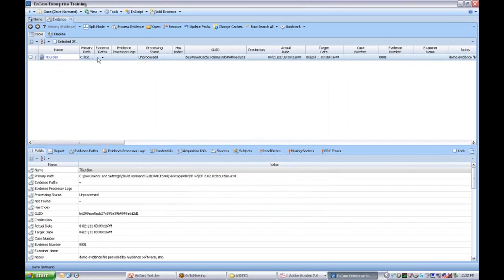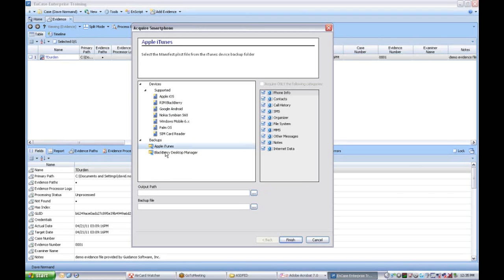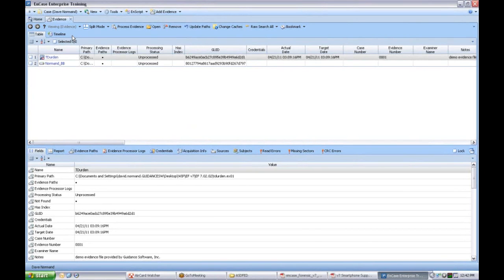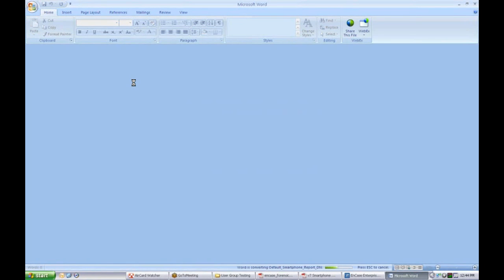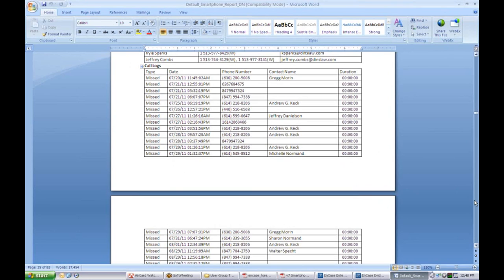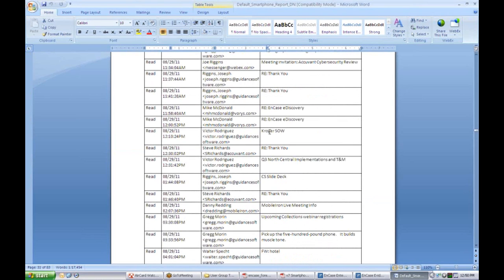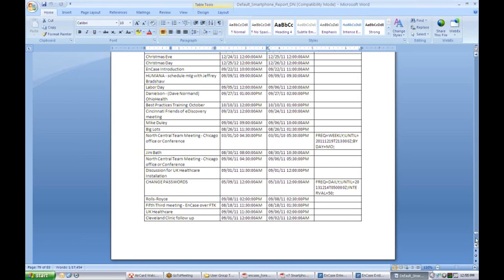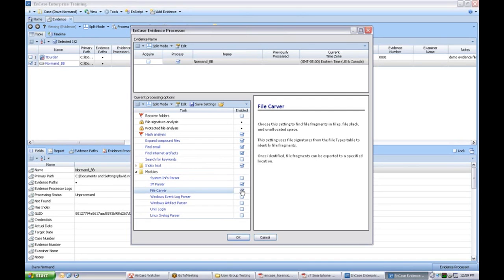11/10/2011 ASDFED Indy Meeting - EnCase v7 - New Features and Functionality (Part 2)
David Normand gave a presentation on EnCase v7 - New Features and Functionality, at the November 2011 meeting of the ASDFED Indianapolis chapter.  The first 13 minutes are the ASDFED meeting, missing the video.